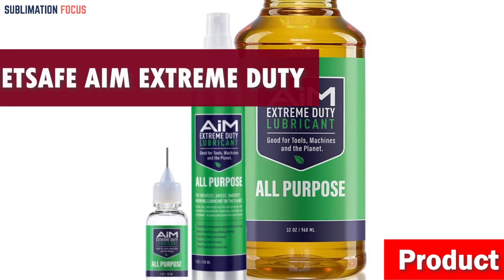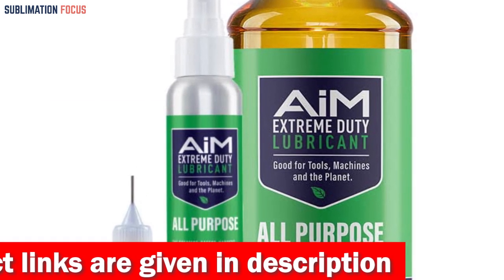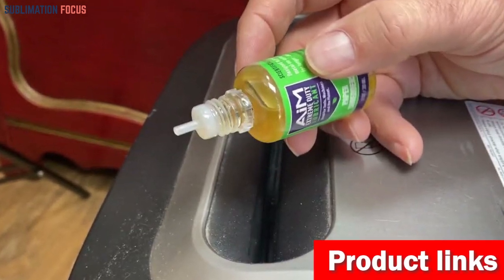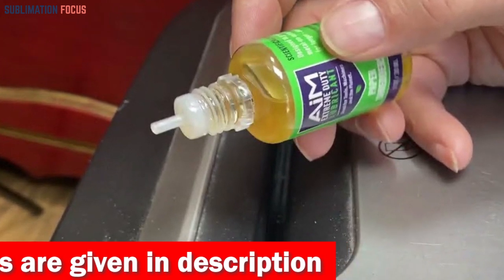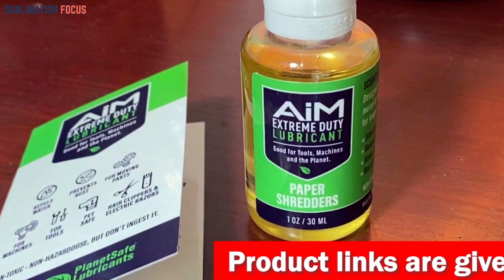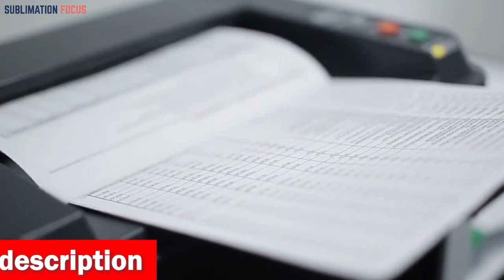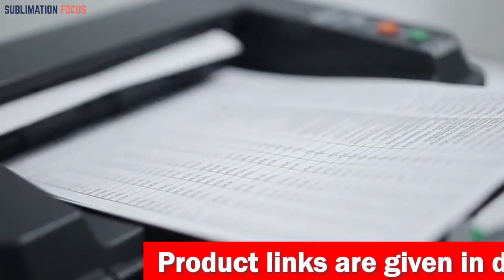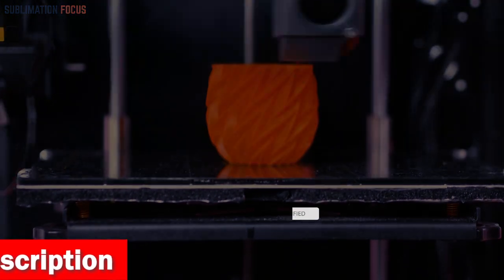PlanetSafe AIM Extreme Duty Lubricant | Best for All-Purpose | 2024 Overview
This world's safest and hardest-working 3D printer lubricant for bearings comes in the form of PlanetSafe AIM Extreme Duty Lubricant. Designed to be more than just a lubricant, it's a scientific marvel crafted to protect, clean, and maintain your 3D printer with unparalleled safety and efficacy. PlanetSafe AIM is a testament to its name—an all-purpose lubricant engineered with non-toxic, non-hazardous, and odorless properties. Its waterproof and dustproof nature creates a shield against practically anything while being human-safe, making it a preferred choice among professional mechanics, machinists, and craftspeople. Specifically formulated for moving metal parts, it excels in lubricating metal-to-metal contacts, bonding to surfaces, and repelling water and moisture. This formula extends beyond mere lubrication; it's a shield against wear and tear, safeguarding your printer's bearings for the long haul. What sets it apart is its commitment to both performance and the environment. Made with nano-technology, it operates at a microscopic level to remove grime while providing extreme pressure protection, all without toxic chemicals or corrosive materials. This Veteran-owned, USA-made solution offers a 100% satisfaction guarantee, reflecting their dedication to quality. Experience the difference with PlanetSafe AIM Extreme Duty Lubricant—a steadfast companion ensuring your 3D printer operates seamlessly, safeguarding your investment and the planet.
Best 3d printer lubricant for bearings In 2024
Best lubricant for 3d printer
Best bearings lubricant for 3d printer
Best lubricant for 3d printer bearing
Best 3d printer lubricant in 2024
Best 3d printer lube 2024
Affordable lubricant for 3d printer
Best 3d printer grease in 2024
Best lube for 3d printer
Best 3d printer maintenance lube
High-quality 3d printer lubricant
Best 3d printer lubricant
Best grease for 3d printer 2024
Best lubrication material for 3d printer
Best lubricant for 3d printer maintenance